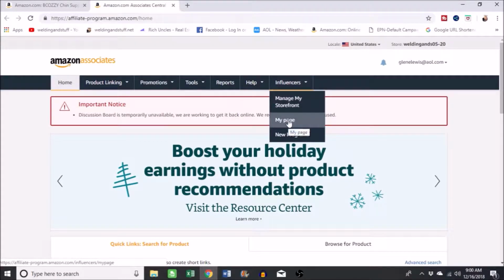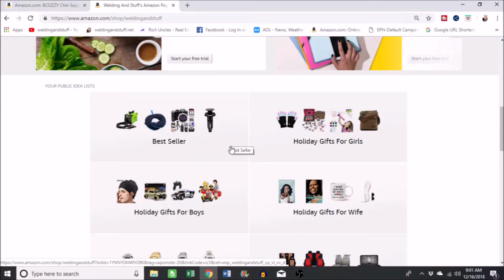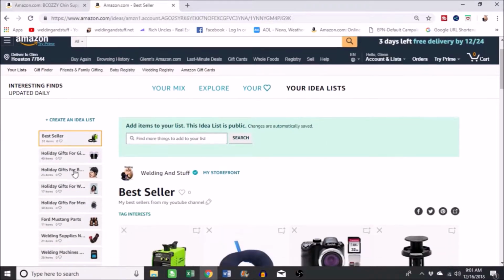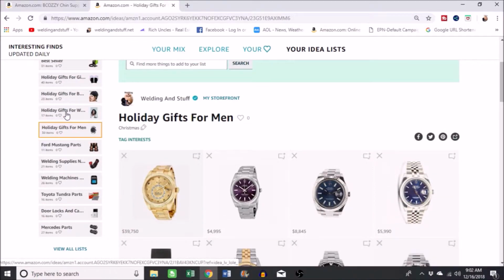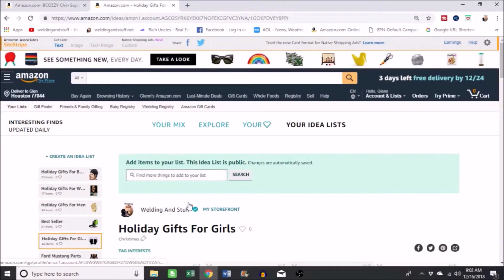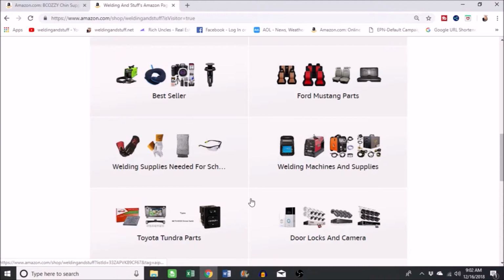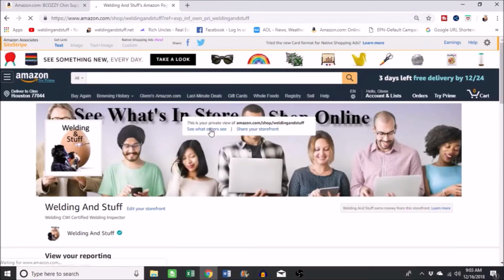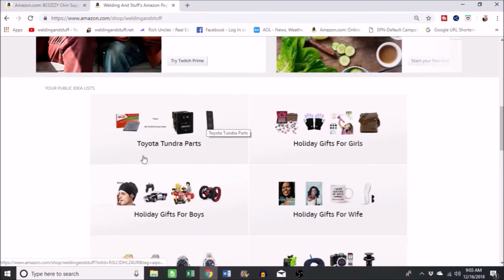How To Arrange Your Amazon Influencer Store Idea List